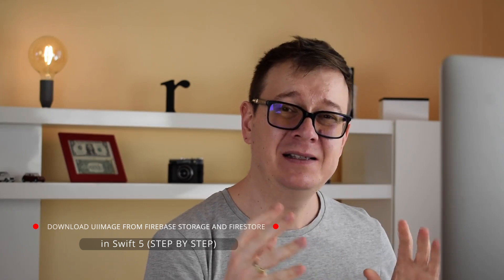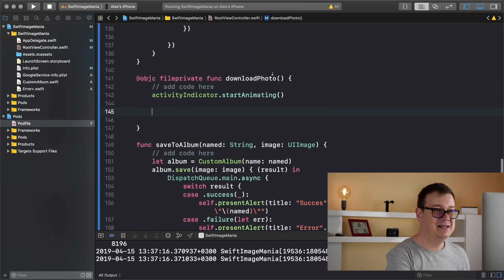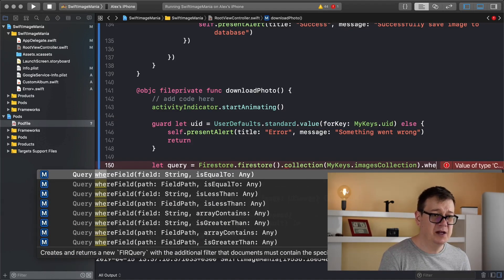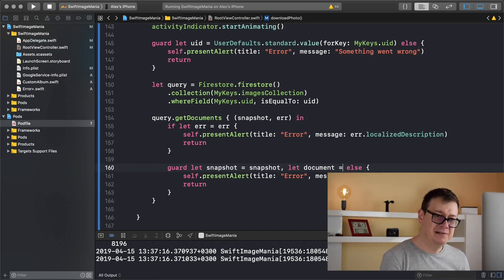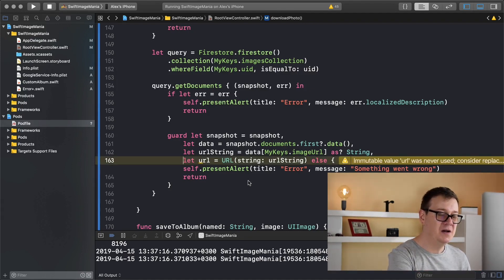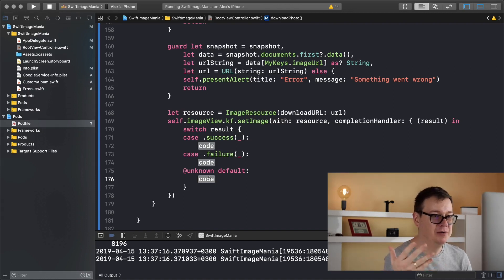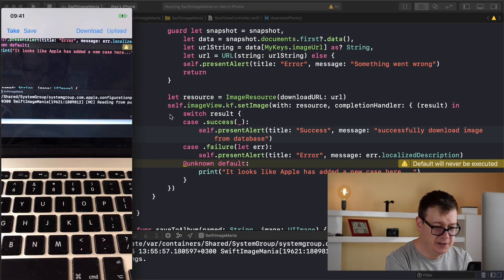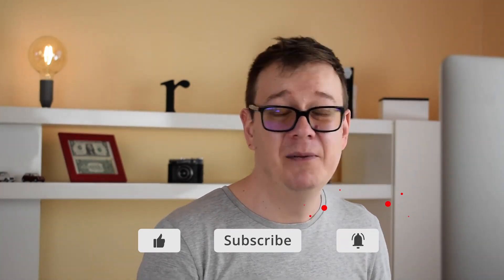Firebase Storage - Download Image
Want to learn how to use firebase storage ios? This video is all about Firebase Storage!
Learn how to Download UIImage from Firebase Storage and Firestore in Swift 5 and Xcode 10.2!
In this  firebase storage tutorial of "Swift 5 UIImage Mania" we are going to learn how to download an UIImage to a Firebase Storage. We are going to finally download the image that we have previously uploaded. It will involve Firestore and Storage. Also we are going to write out some code in Swift too.
In this Firebase video, I'll teach you how to import firebase storage, load images from firebase storage,  firebase cloud storage, firebase storage download url and firebase storage pod. In this firebase tutorial for ios I will talk about firebase storage limit, firebase database, UIImage and I will show you a lot of firebase example. You will know the differences between retrieve image from firebase android, firebase web, firebase ios and upload image android studio. If you've ever wondered how to make firebase test, firebase upload image or firebase download, then this firebase swift tutorial is perfect for you! I will help you to understand uiimage swift! A lot of good stuff in this Rebeloper tutorial! Let’s dive in… just keep watching!